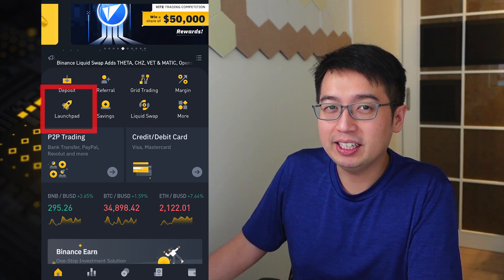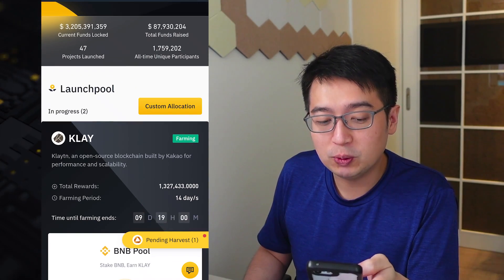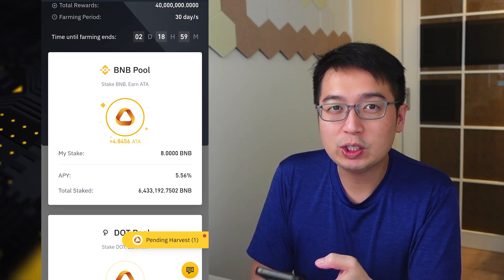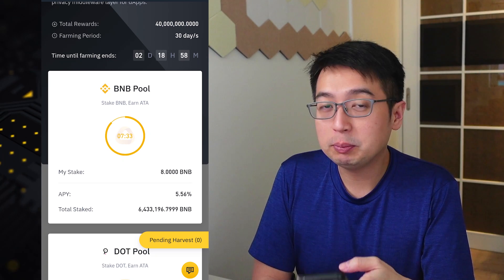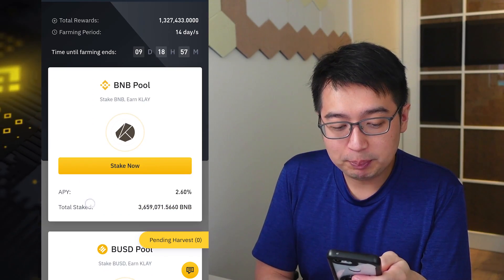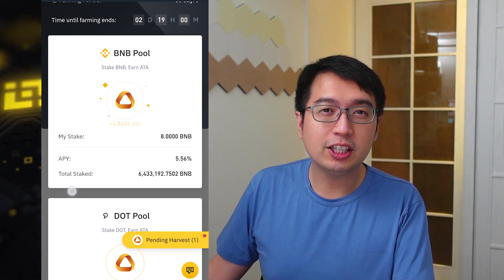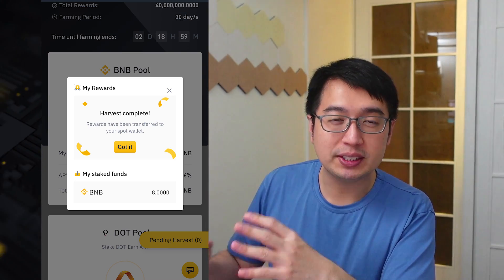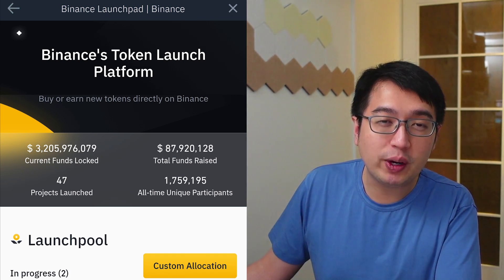How to use Binance Launchpool (Launchpad)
Binance Launchpool Review: Learn how to use Binance Launchpool to earn passive income on your crypto.

00:00 How to use Binance Launchpool
01:08 How to claim your Binance Launchpool rewards
01:39 How to remove your funds from Binance Launchpool
02:14 How to sign up for a Launchpool
02:49 Binance Launchpool minimums
03:15 When do you get Launchpool rewards?
03:34 What can you do with Launchpool rewards